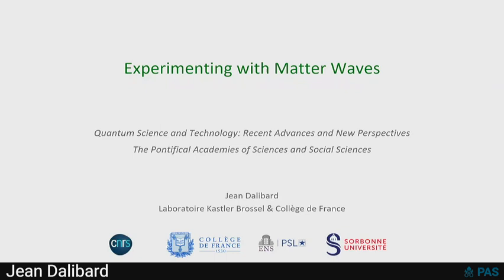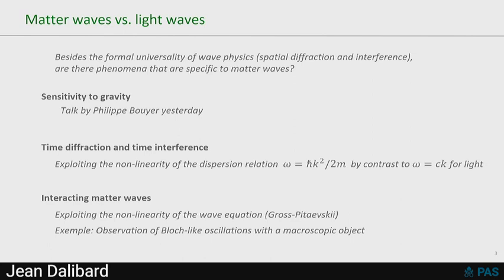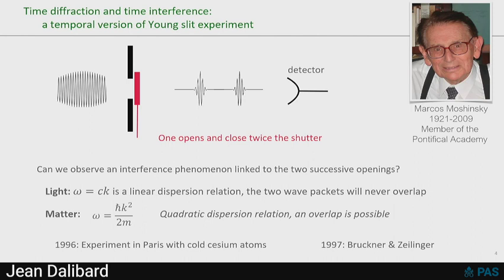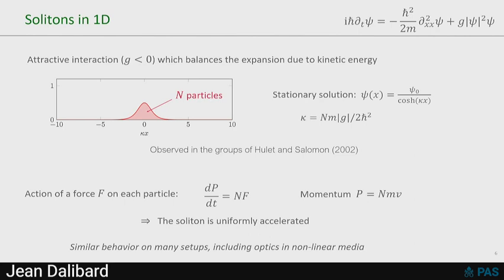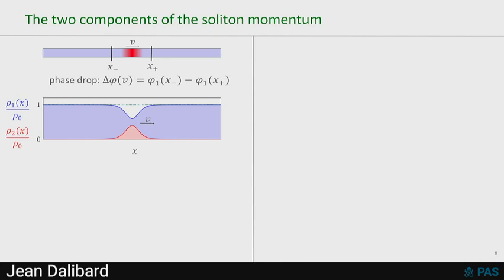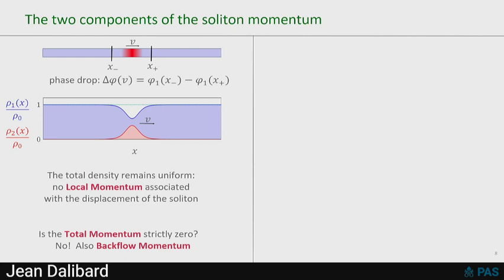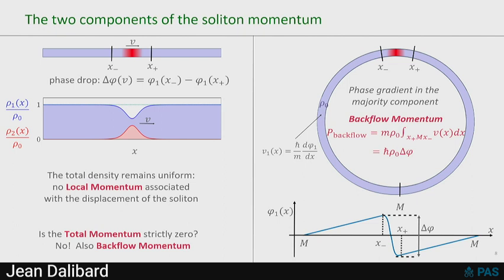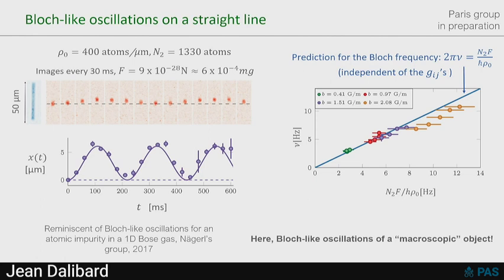22. Jean Dalibard "Matter Waves, a Unique Platform for the Exploration of Soliton Physics"